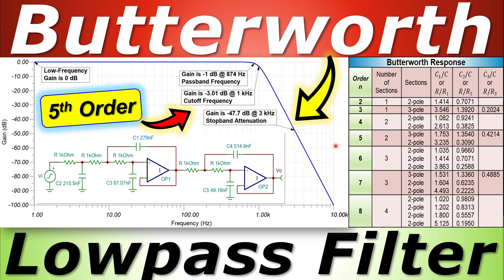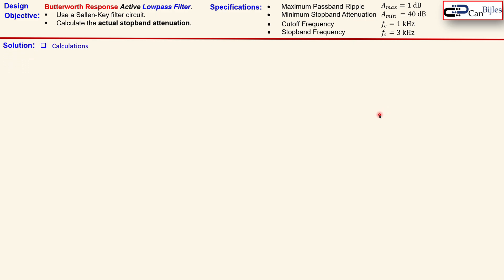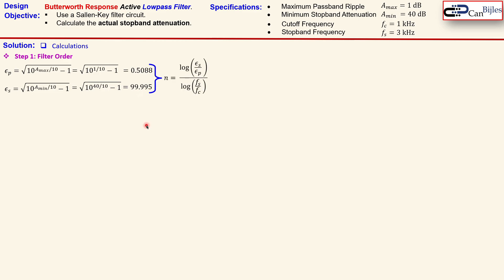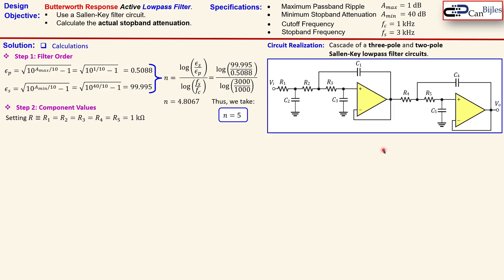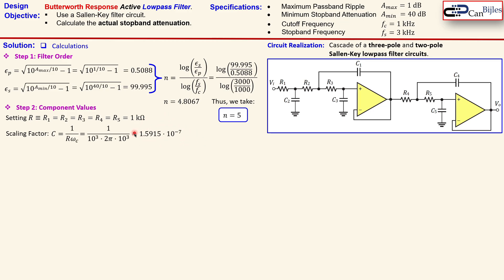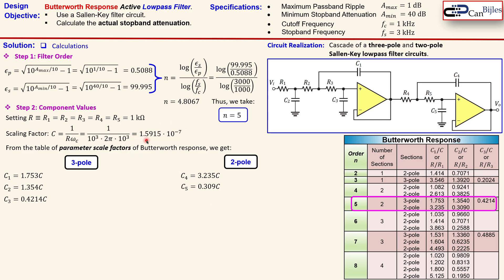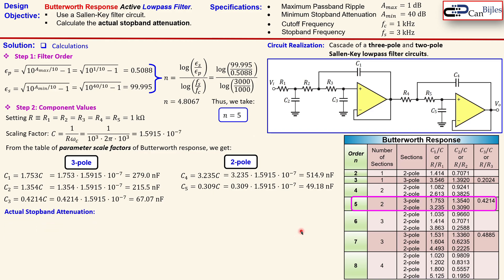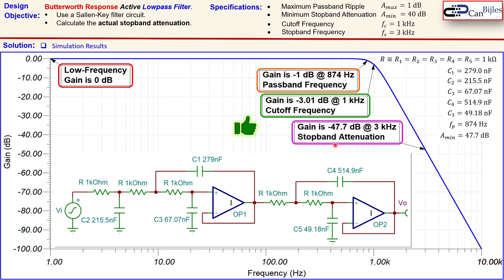🌟 Butterworth Response Lowpass Filter Design - 5th Order 💡 Three-Pole & Two-Pole Sallen-Key Circuits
In this video, we will discuss the design of a Butterworth response 5th order lowpass filter. We will use a cascade of a three-pole and two-pole Sallen-Key lowpass filter circuits for our realization. We will work out our design step by step and verify our calculations using simulations in TINA-TI SPICE.

🎯Outline:
⏩00:00:00 Introduction
⏩00:00:18 Calculations
⏩00:07:44 Simulation Results in TINA-TI SPICE